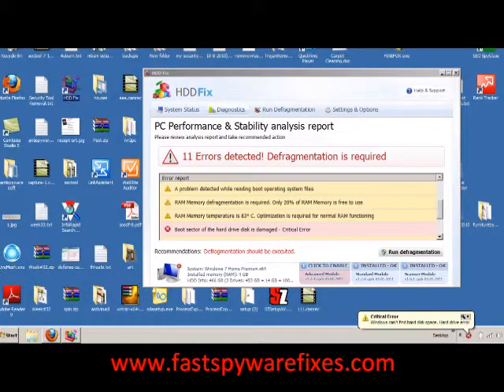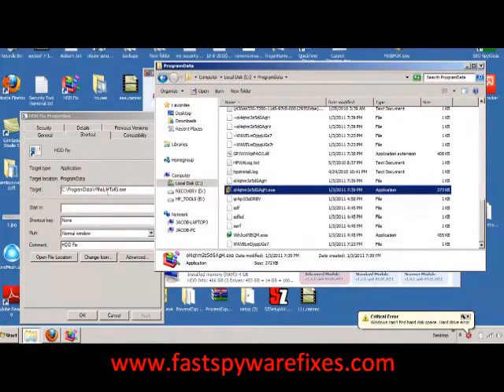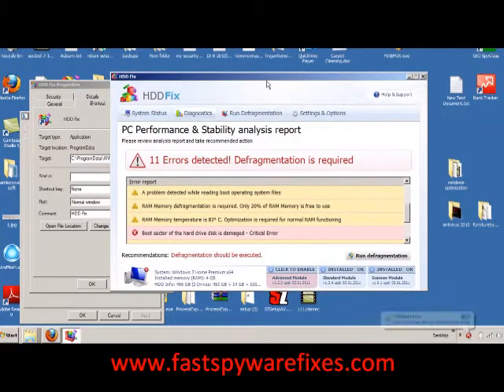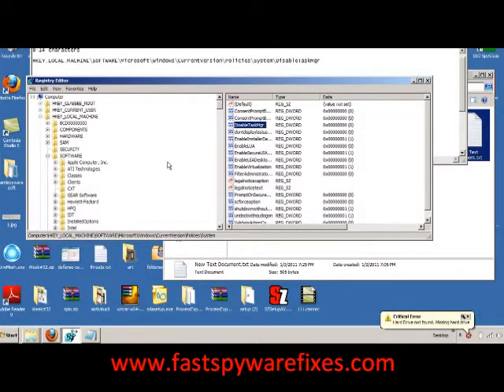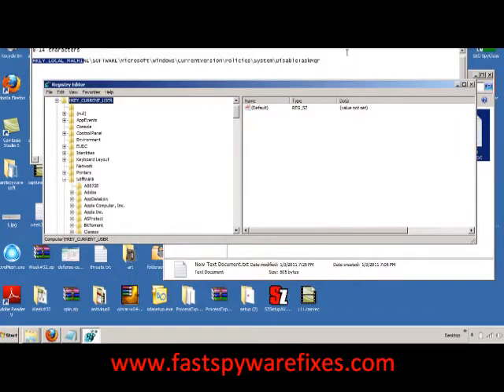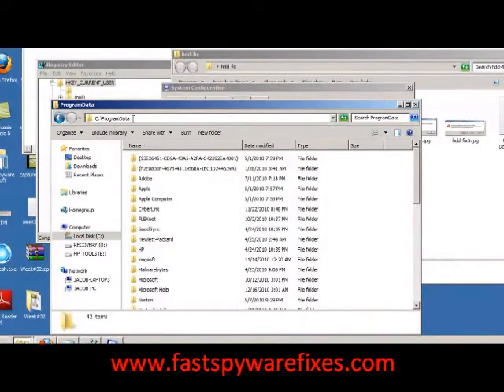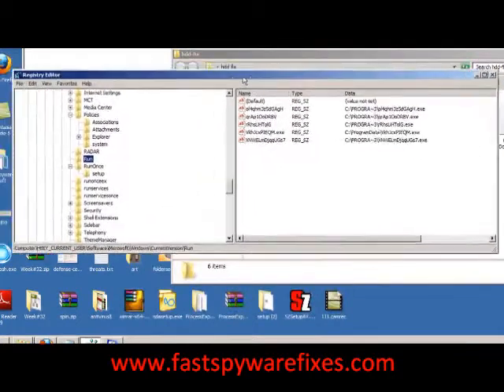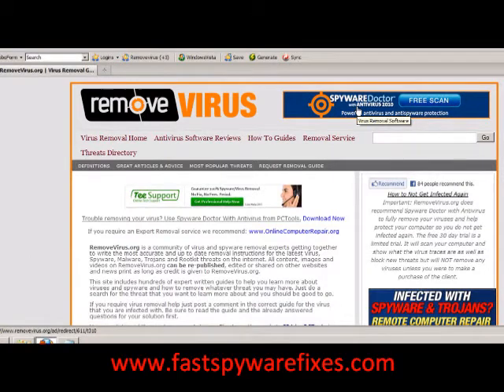HDD Fix Removal Tutorial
To see how to remove the HDD Fix Virus please